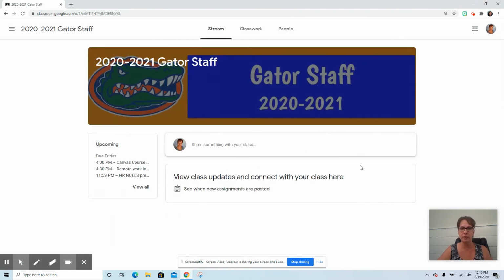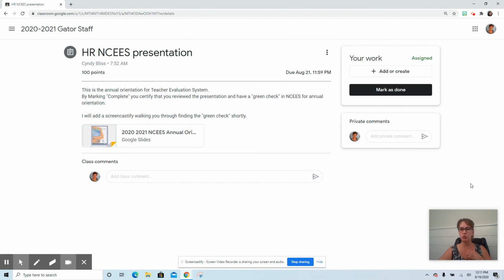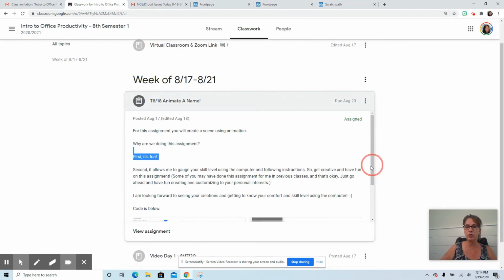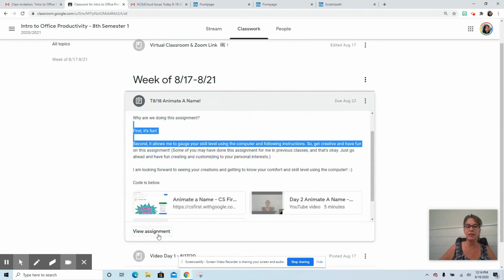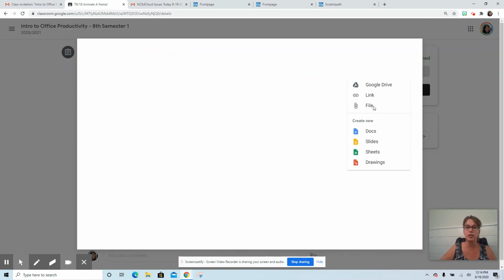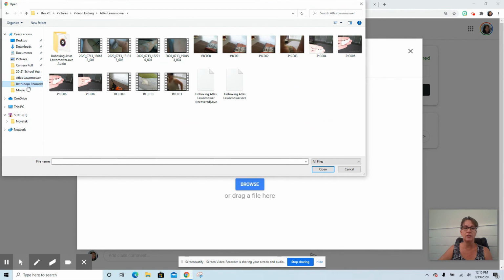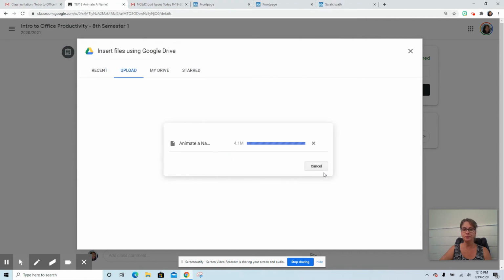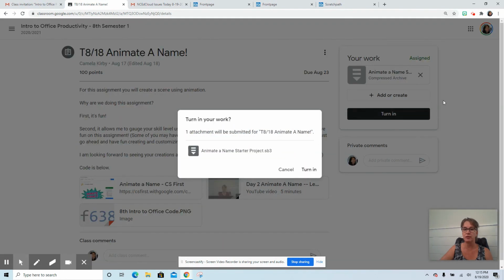How to Upload Your Work To Google Classroom For Grading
As requested, this video is to show you how to upload your work for grading in Google Classroom.